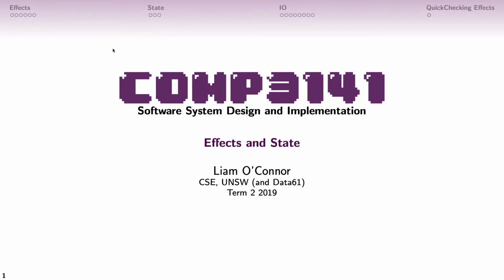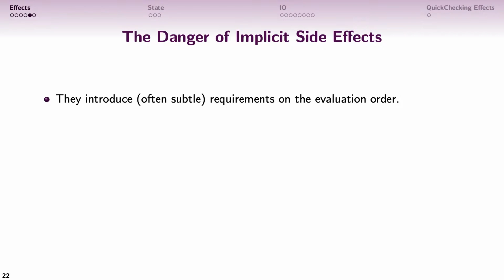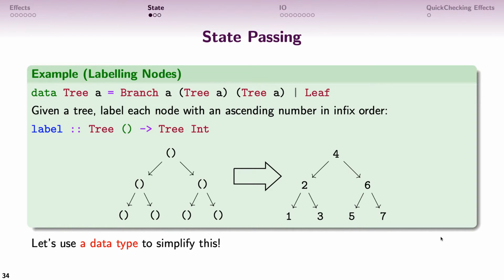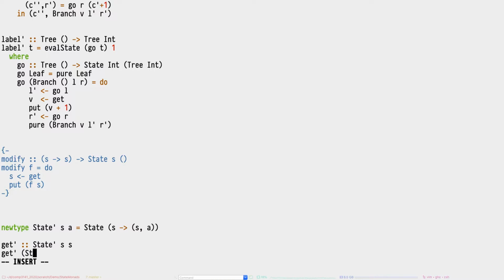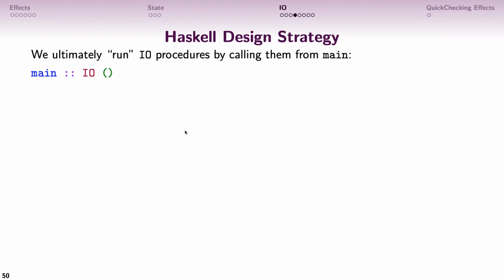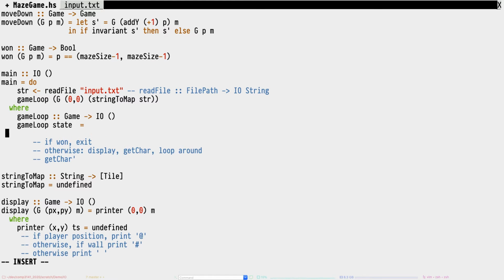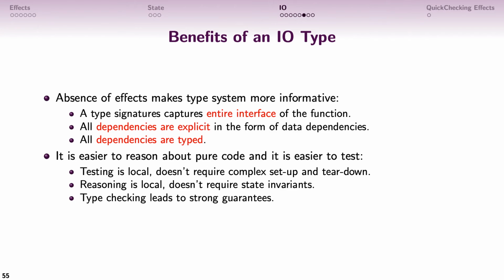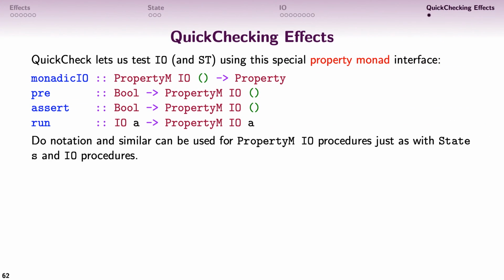COMP3141: Effects and State